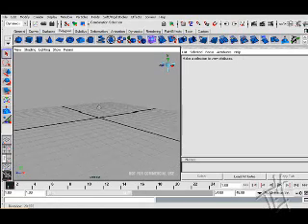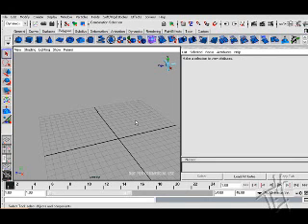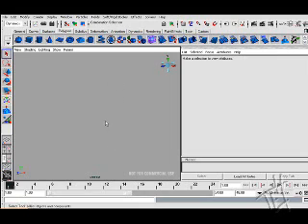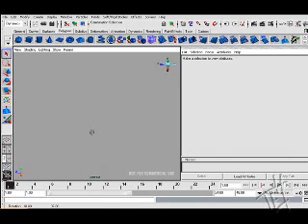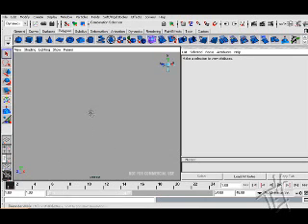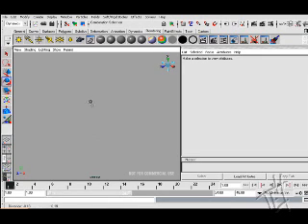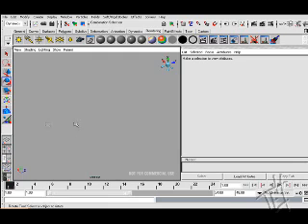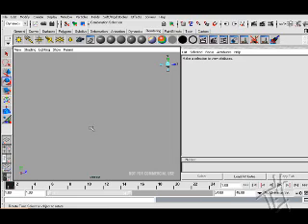Become a millionair!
You have seen the big movies like Shrek, Lord of the rings etc. Well, why dont you become the next gen movimaker with the tools they use in Hollywood. Go for it!!